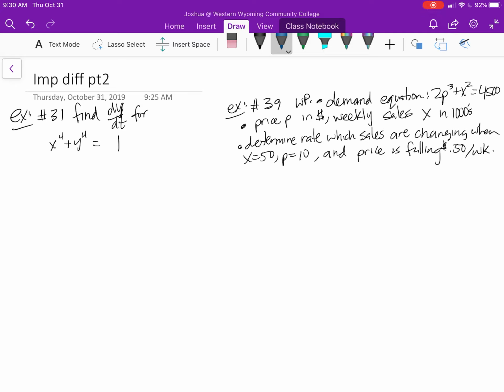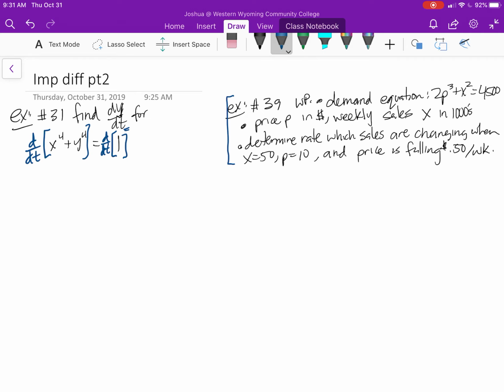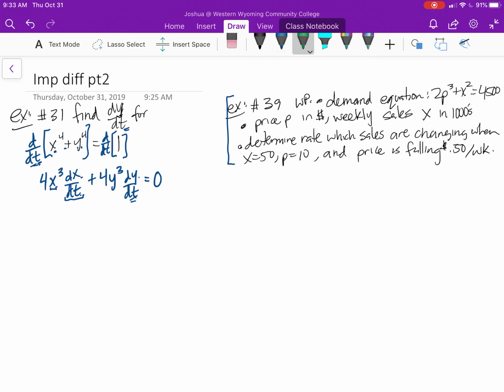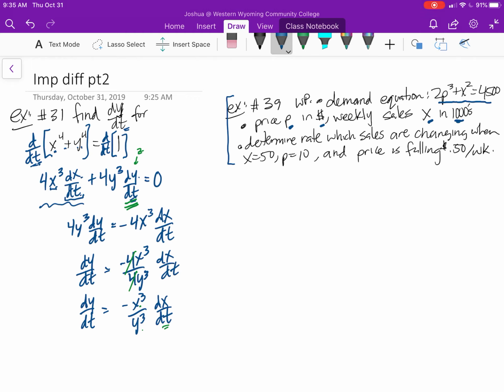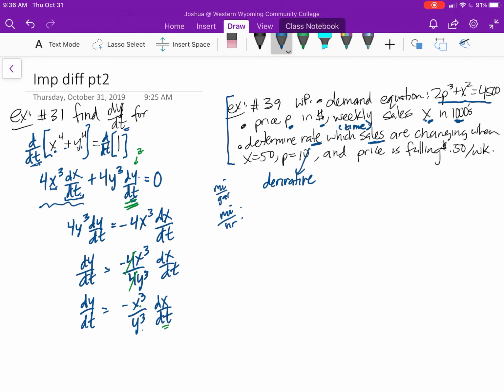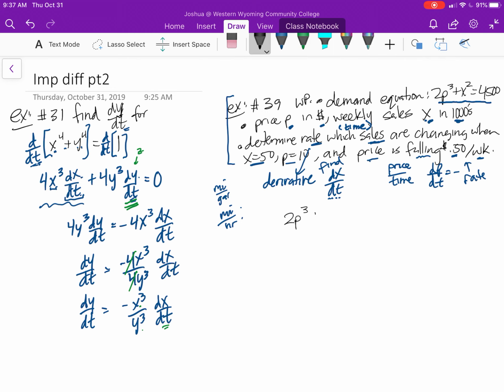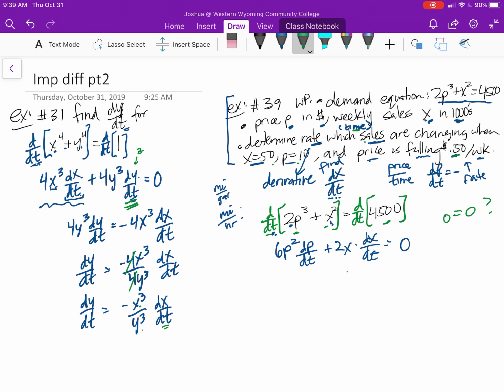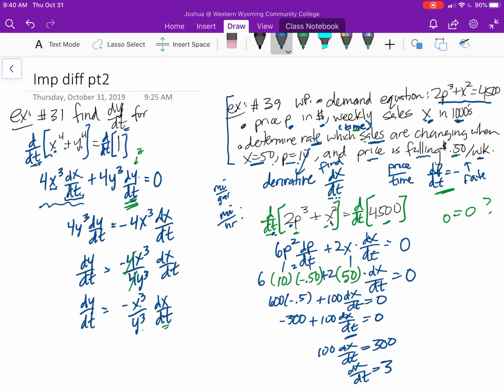Implicit differentiation wrt time